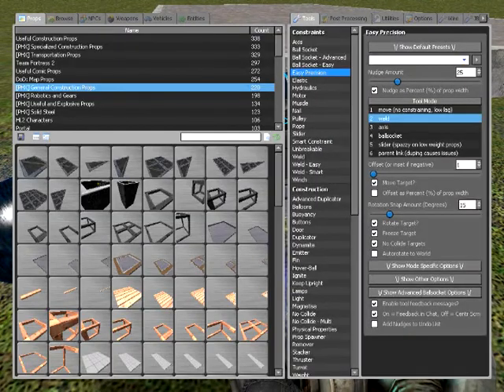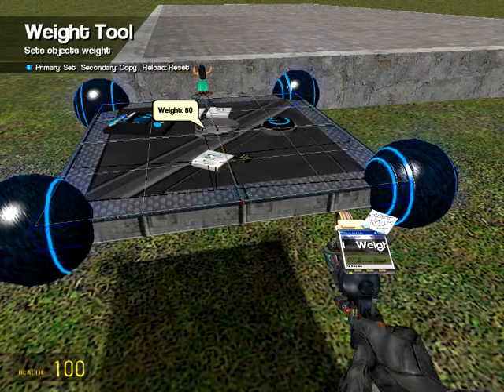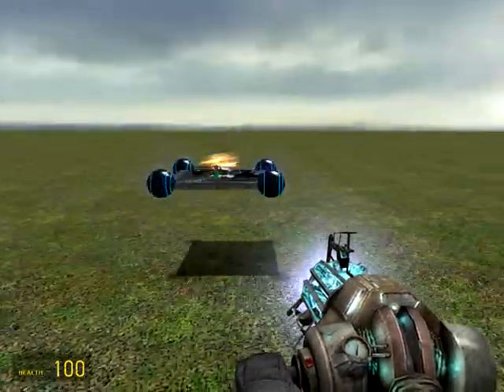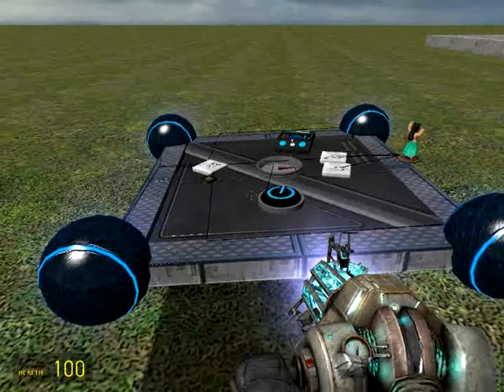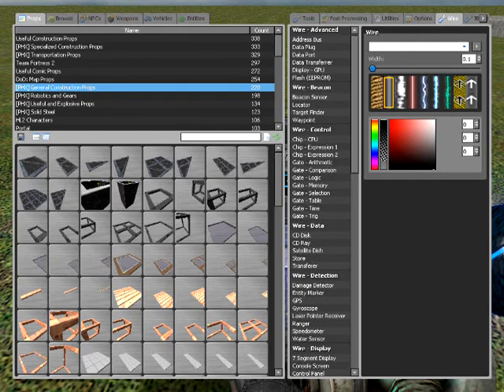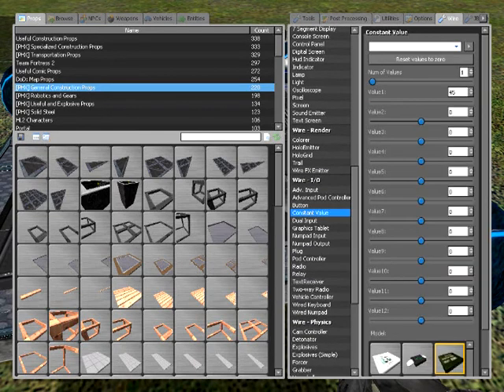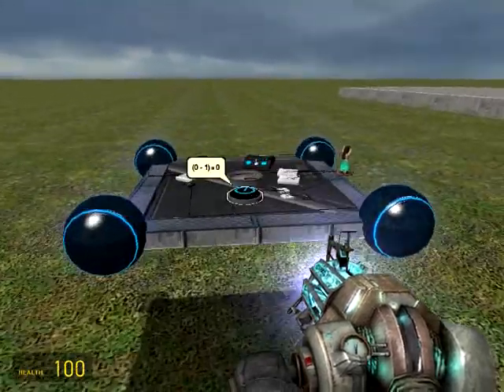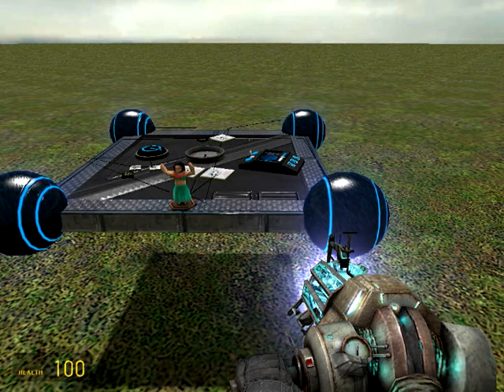Seeker Bot Part 2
This tutorial teaches you to build a Wiremod Seeker Bot. There are many other versions of the same project but my version uses a vector thruster and it compensates for the Z-Axis so it can follow you or other people just about anywhere. Post any questions in the comments section.